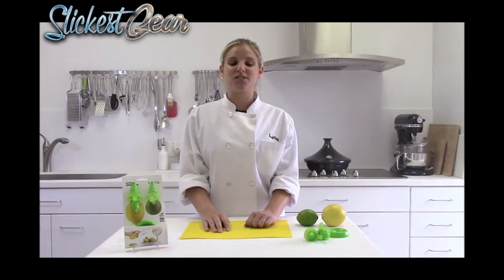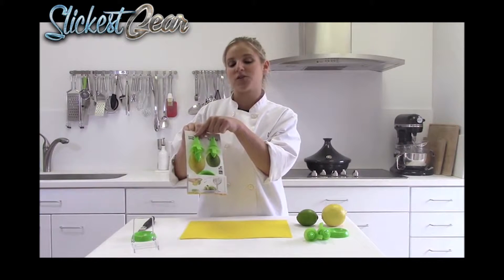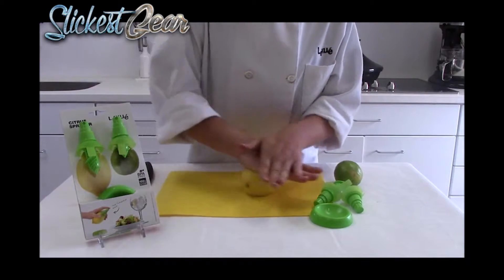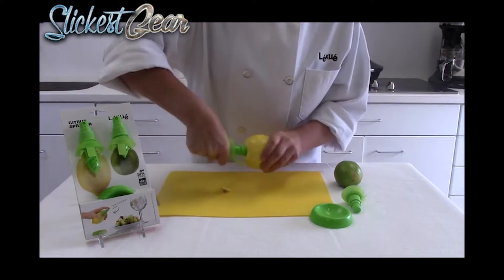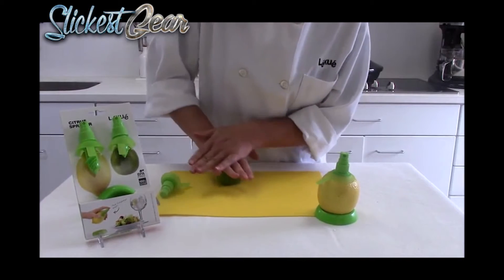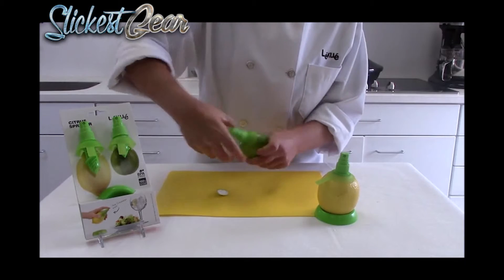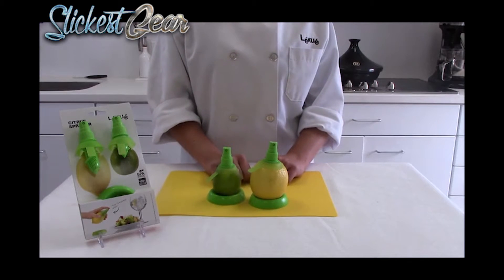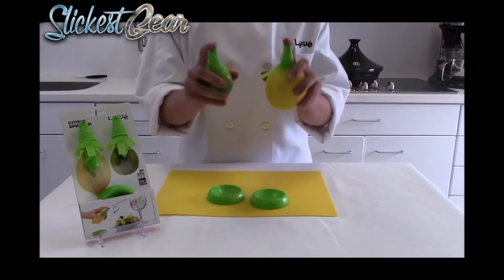Lekue Citrus Sprayer at Slickest Gear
Fresh citrus juice directly from the source! The Lekue Citrus Sprayer taps into your desired citrus fruit with only a few seconds of prep time.

Dishwasher safe, completely disassembles for easy and thorough cleaning.